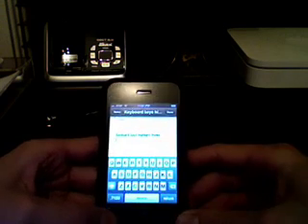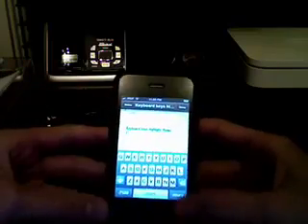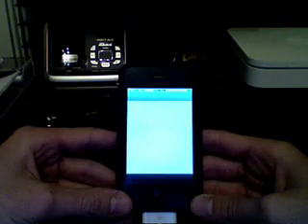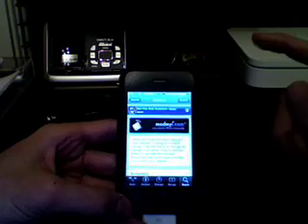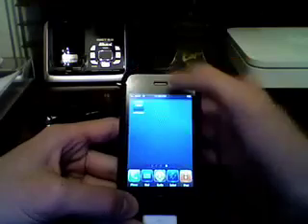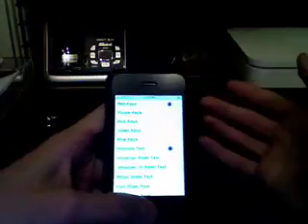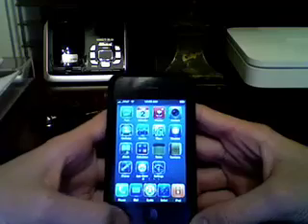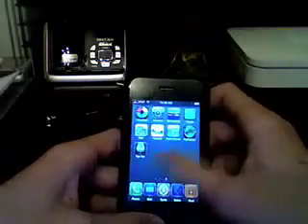Keyboard Highlight Hack for iPhone or iPod Touch through Cydia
This is a tutorial on how to get the Keyboard Highlight Hack for iPhone or iPod Touch through Cydia